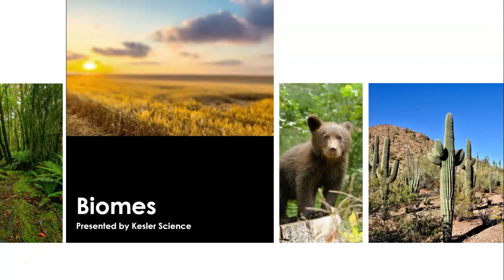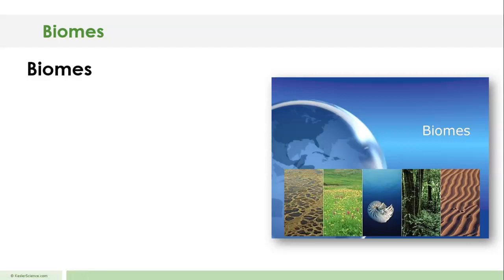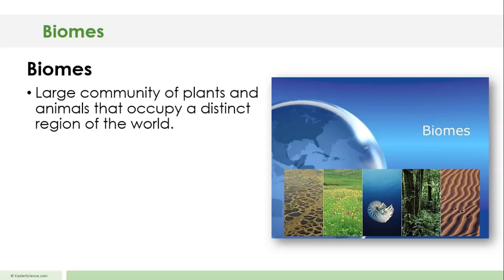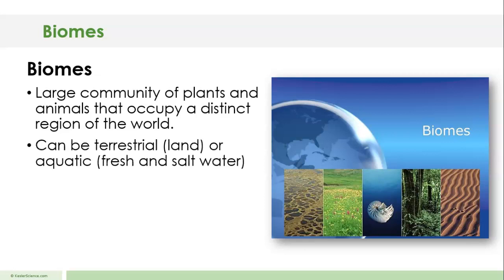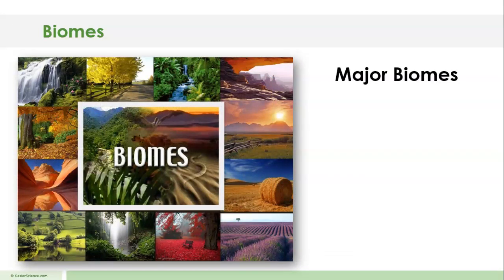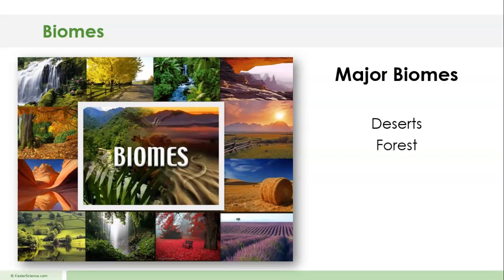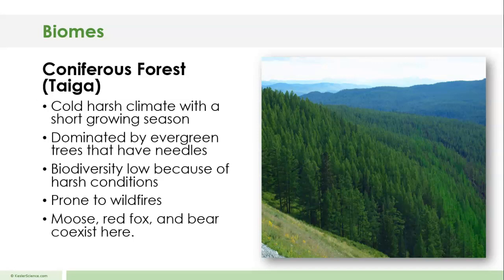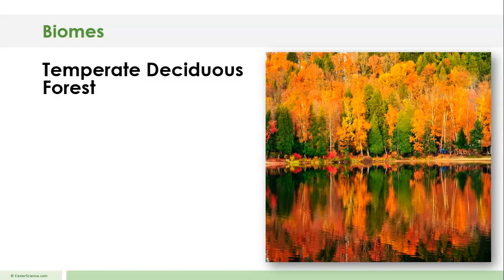Biomes Part 1